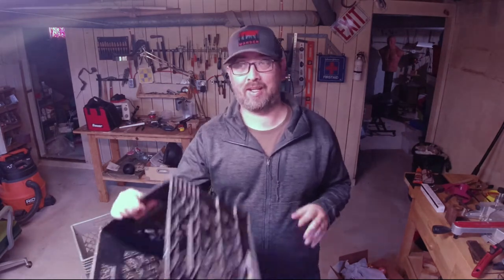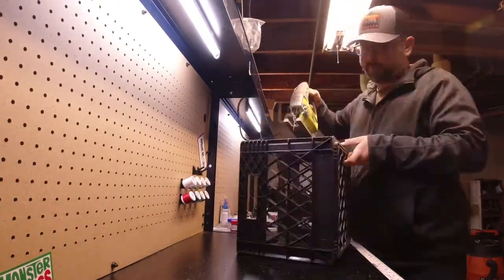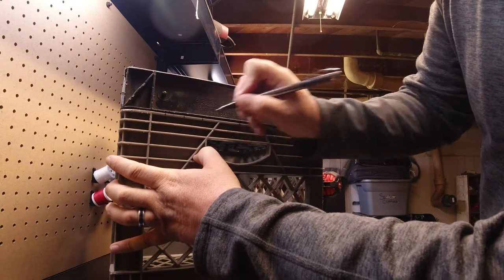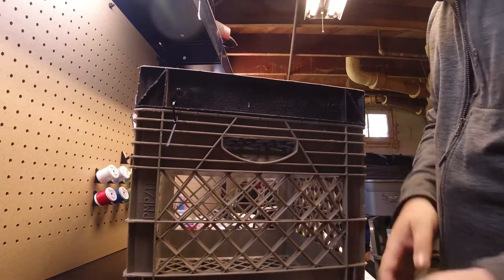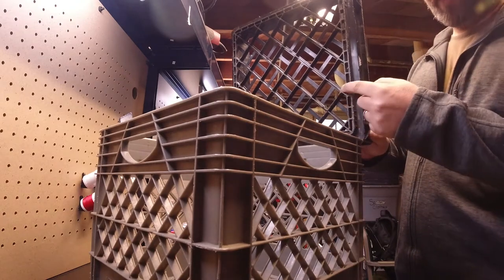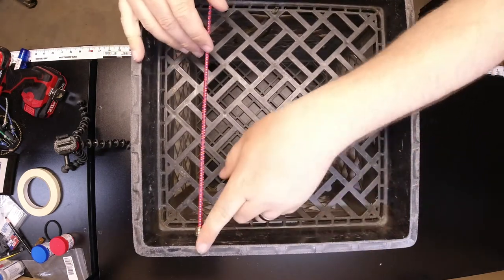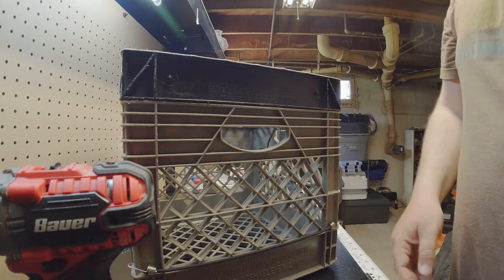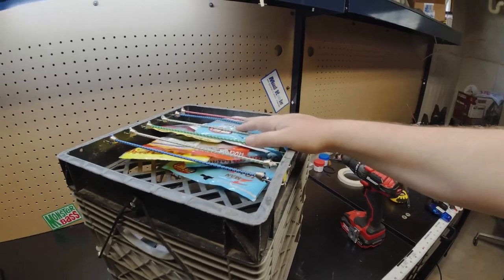Step-by-step DIY Fishing Kayak Crate